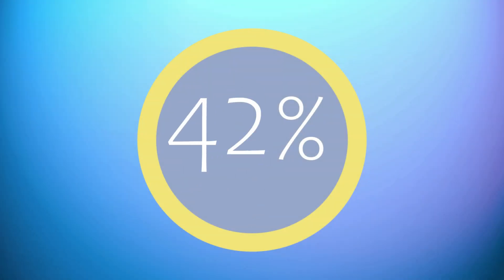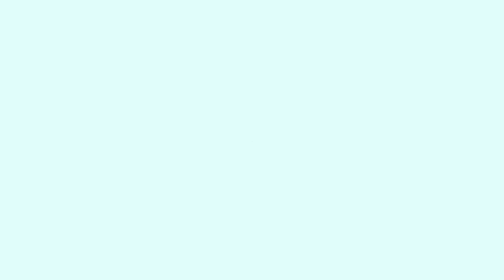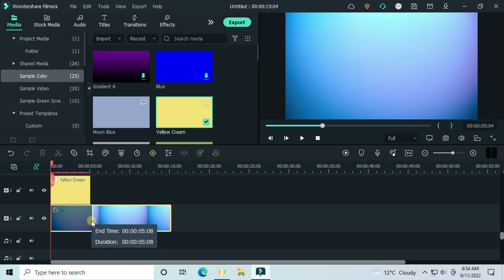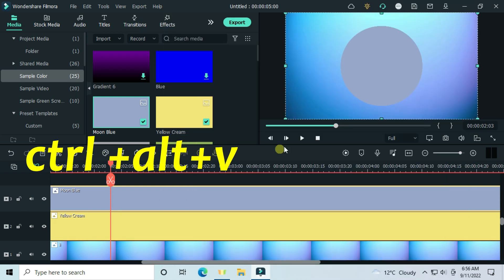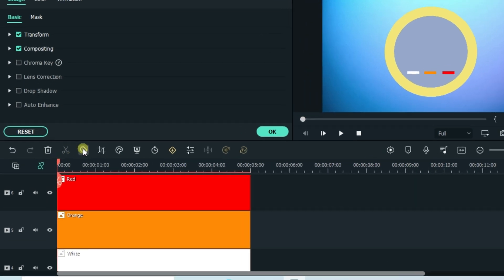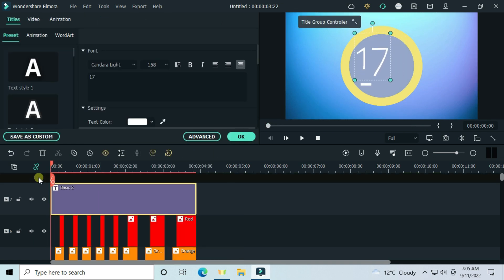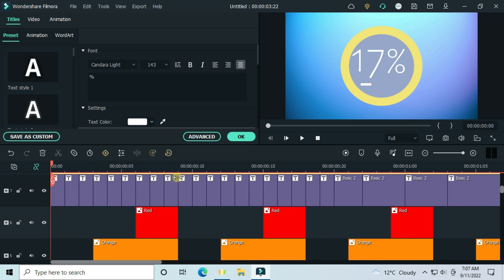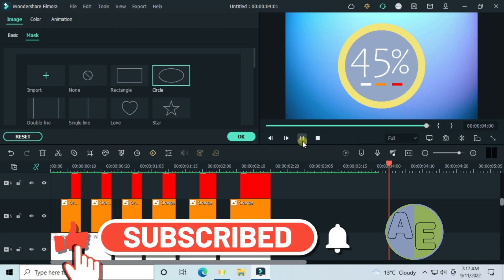Custom Animating Numbers Counting up in Filmora 11|Wondershare Filmora tutorial.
hello friends, in this video I will show you how to create your own animating "count" in Filmora 11.  Its a very short tutorial, watch till the end to see every step. Keep following guys, there is a lot to come.  @ALEX EDITS